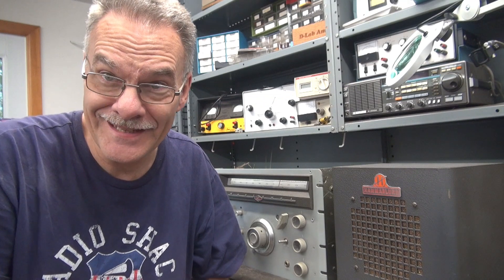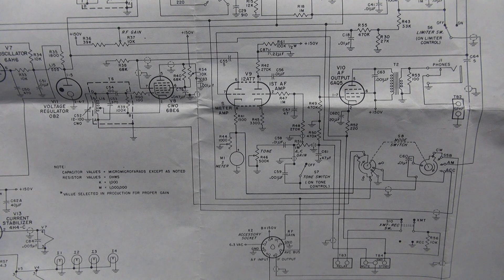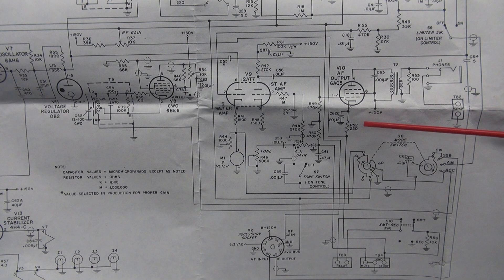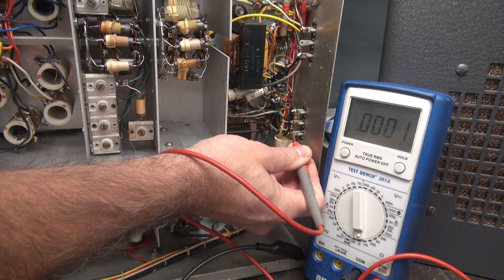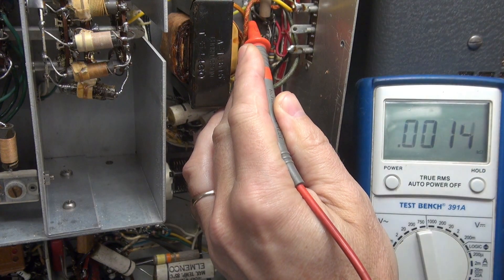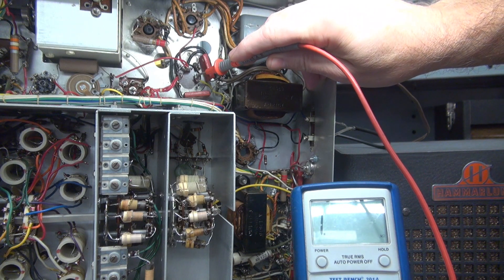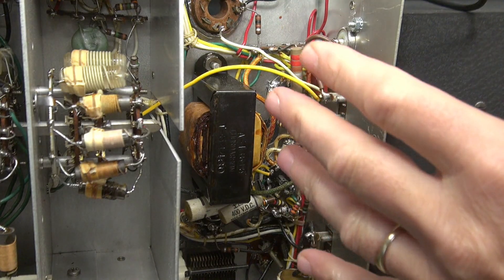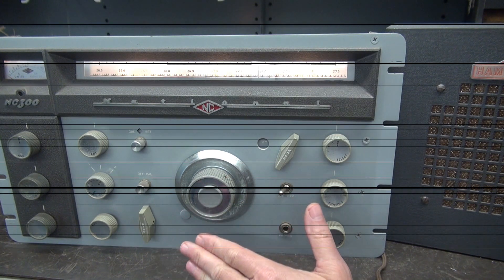D-Lab Tech Tip Troubleshoot Repair National NC-300 Ham Radio receiver Standby function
This receiver came to the shop with Standby/Mute malfunctioning. If your mute function fails, the receiver will feedback when you transmit. This could result in a very expensive repair to your receiver if not addressed quickly.  I have seen this fault a few times in the past, so thought it would be great to share this with you. Normally the standby function of the NC-300 is very desirable, no annoying pops when cycled. I have actually put Nationals circuit in other brands of vintage receivers. The fix I am demonstrating in the video, is quick & inexpensive. However, it would be best to replace the main filter capacitor, since it is obviously nearing the end of its life. That is not the option that the owner chose. So take it for what its worth. The video will aid you with discovering the fault. However you wish to proceed after that is your decision.